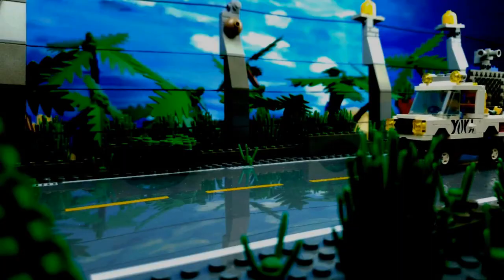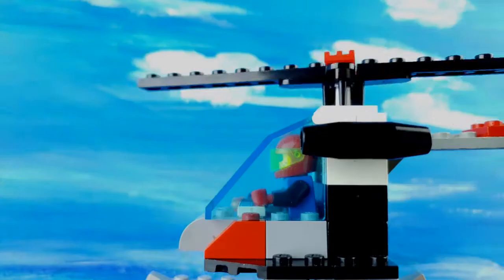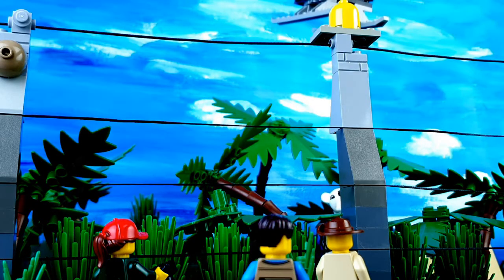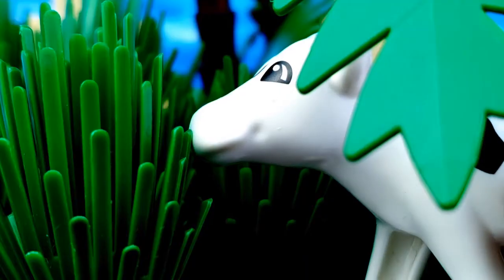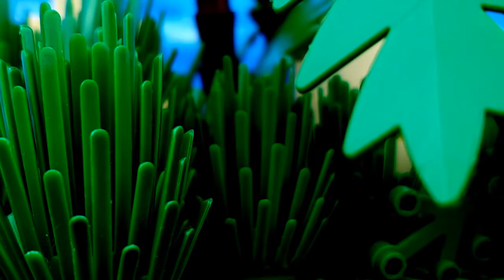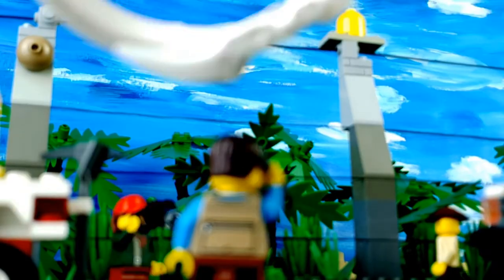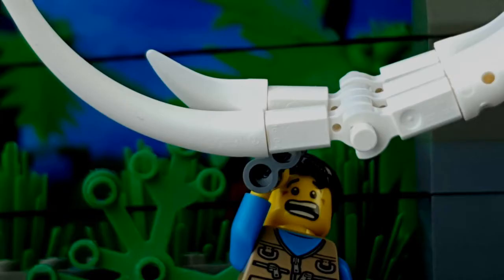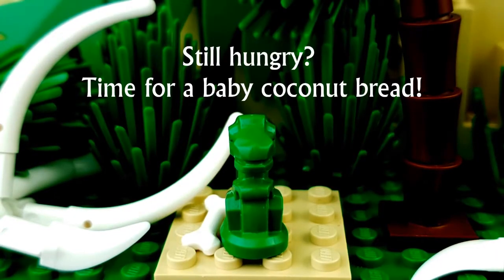Baby coconut bread recipe (Sourdough recipe)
Hello there!

This simple and aromatic baby sourdough is perfect to be eaten on its own or with a homemade fruit jam. A mild coconut flavour pairs with a tangy sourdough taste, your children will love this recipe.

If you have tried out this recipe, do chenguins on social media, so that I can see your creations!

Until next time & guten Appetit!
Greetings from the Black Forest,
Pia